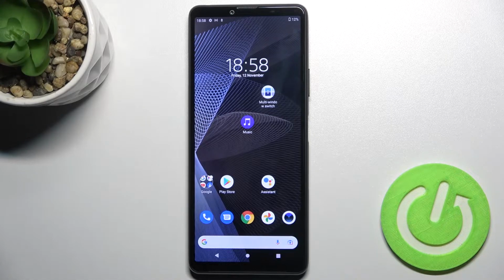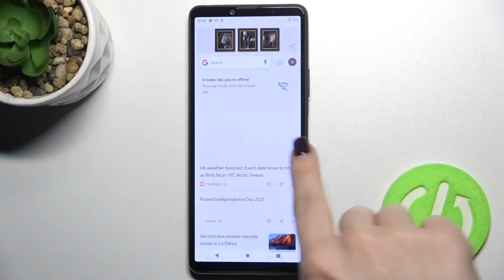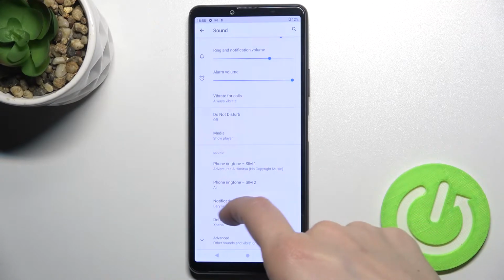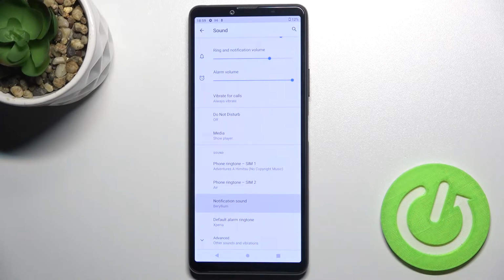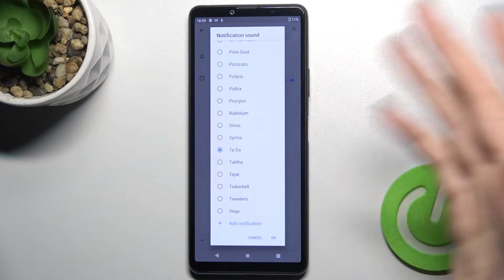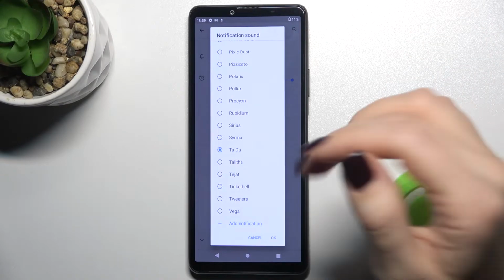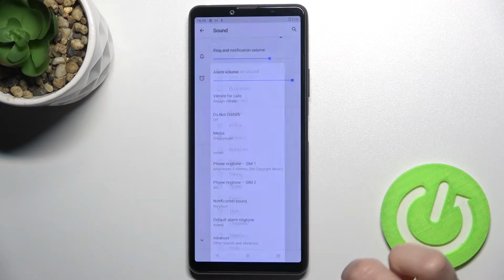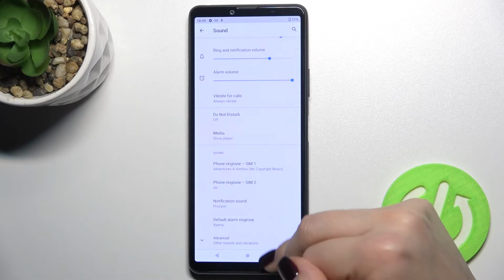How to Change Notification Sound on Sony Xperia 10 III – Sound Settings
Hi there! Glad to see you on our channel! If you are tired of the same notification sound and want to change bored notification sound on your Sony Xperia 10 III, but don't know how to find all the default sounds? Then you should open the attached tutorial and follow our instructions. We will show you how to enter sound settings and how to successfully set a new notification sound on your Sony Xperia 10 III.

How to Enter Sound Settings on Sony Xperia 10 III?
How to Change the Sound of a Specific Notification on Sony Xperia 10 III?
How to Customize my Notification Sound on Sony Xperia 10 III?